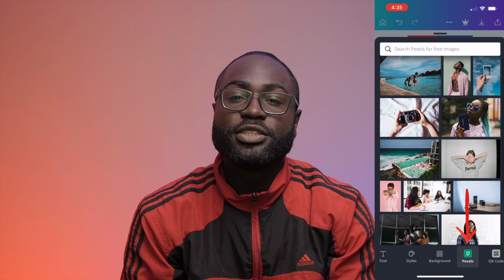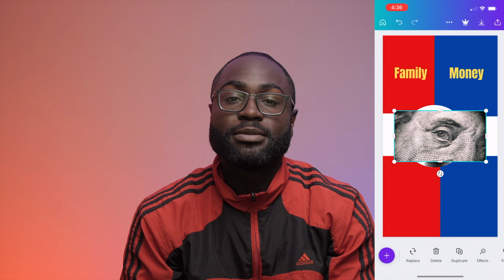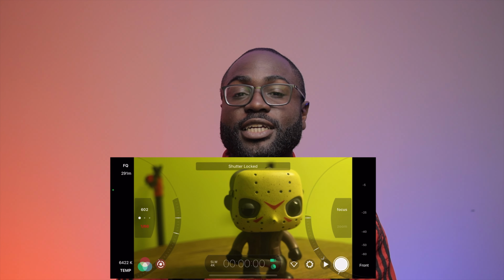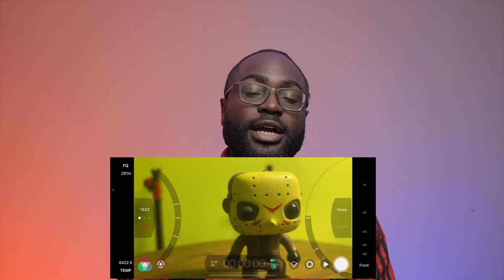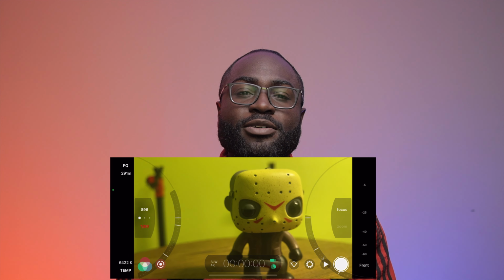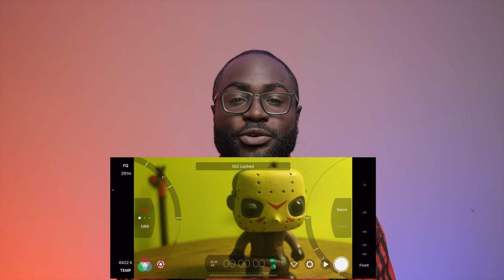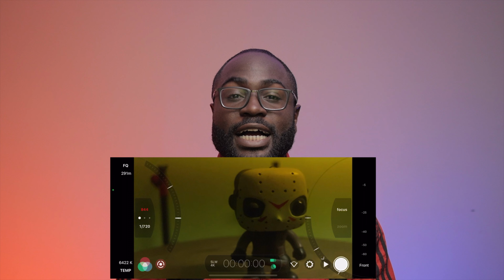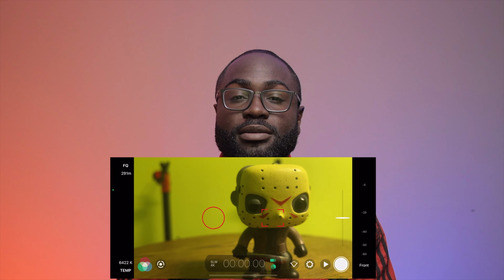What on my iPhone: Best Apps To Make Youtube Videos (fast and efficient)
Apps that help you make youtube videos fast and efficient.

GEAR / EQUIPMENT I USE FOR MY VIDEOS

Cameras:

My main camera

My favorite action camera

Gimbal:

My main gimbal

Mics:

Portable small mic

Small Mic and recorder

Audio Recorder

Professional Mic

lights:

Small colorful light: https

Most used light on youtube

Big bright light

Bright and colorful light

I REALLY APPRECIATE EVERYONE THAT TAKES THEIR TIME TO WATCH MY VIDEOS